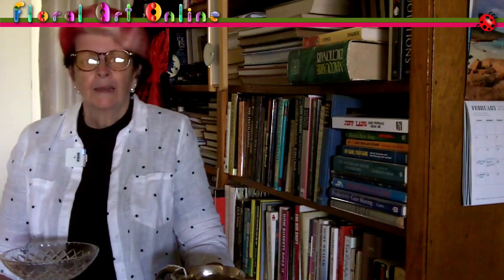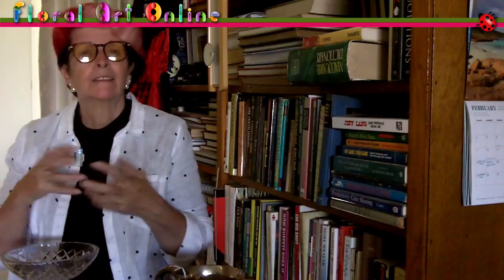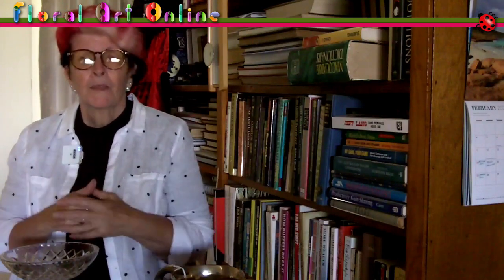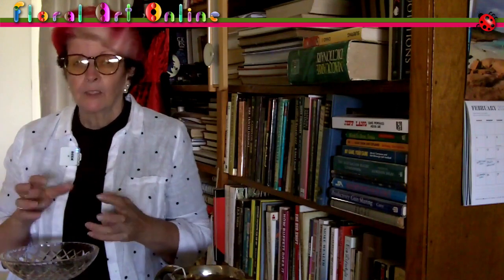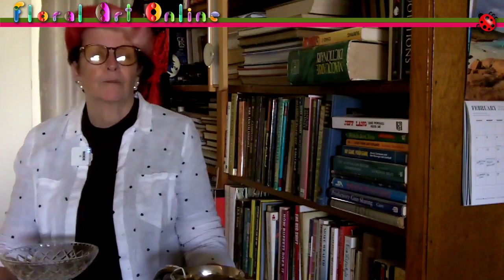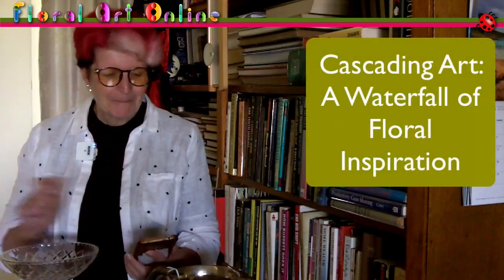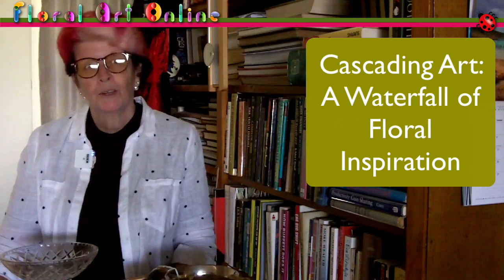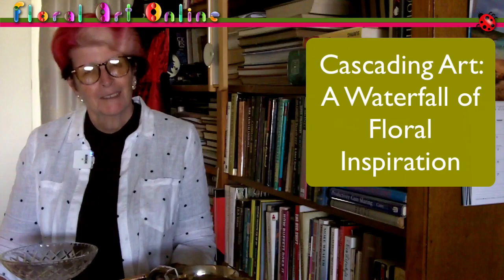Competition Title Tips - March 2024 Cascading Art: A Waterfall of Floral Inspiration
This is a series designed to help new members to FloralArtOnline.Com when they are planning and preparing their monthly design challenge.

Join international award winning floral designer Kim Baillie as she walks you through the planning and interpreting process. This month we are looking at cascade/waterfall design styles.